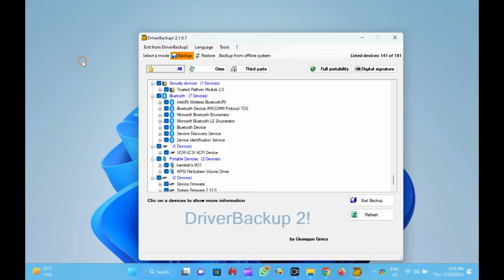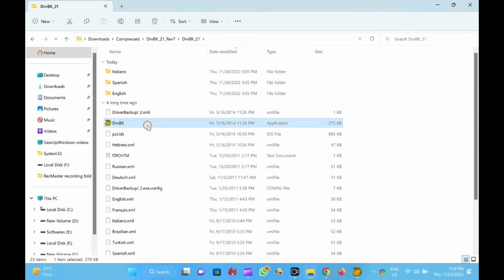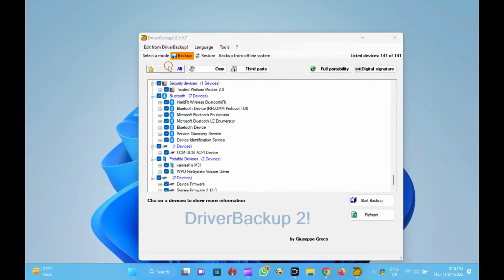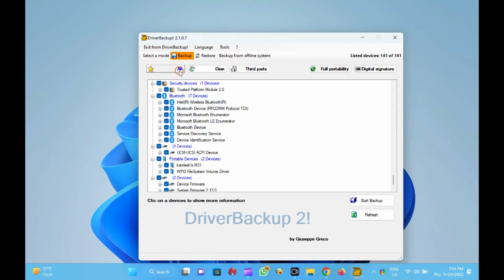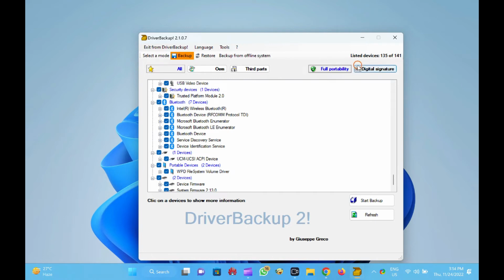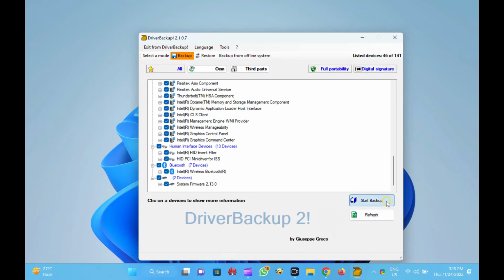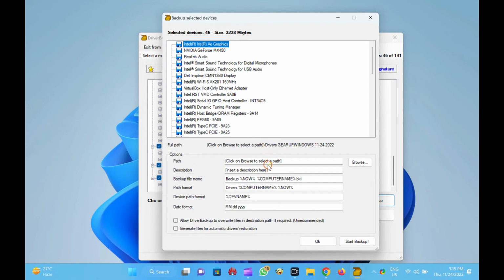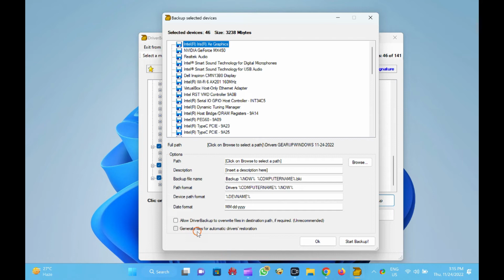How to Backup Drivers of Windows 11 or 10 PC (DriverBackup Method) | GearUpWindows Tutorial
How to Backup Drivers of Windows 11 or 10 PC (DriverBackup Method)?

There is a lot of software available over the internet to backup and restore drivers on Windows PC. DriverBackup is also a Driver backup and restoration utility. It is portable, easy to carry, or you can just upload it to the cloud to use with any PC. This portable Windows DriverBackup software offers restoration, backup, removal, command-line options, automatic restoration from CD/DVD, and path formatting features. It also includes an interactive command-line builder.

Use of DriverBackup

DriverBackup is a portable and free utility. It is a convenient tool to get the OS drivers if you have lost your driver’s CD.

To start using, DriverBackup software, download and unzip it in a folder. Double-click on the DrvBK file to launch the DriverBackup app.

Once the DriverBackup is launched, you can see all the drivers, including the third-party drivers, in a discreet view. It allows you to choose which drivers to back up and which to skip. The view is similar to the Device Manager with an additional checkbox. It allows you to backup all drivers, only OEM drivers, and only third-party drivers. You can also filter and do a selective backup of only a third party or only OEM. Windows 11/10 installs the system drivers most of the time, so better backup selective drivers to save space.

During Backup, the DriverBackup allows you to choose Full portability. This button offers devices that are totally compatible with backup and restore. Similarly, you can select the Digital Signature option if you want to backup drivers with a digital signature.

Once you have decided which drivers to backup, click on the Start Backup button. This will allow you to choose the backup path, add a description, name the backup file, date format, and so on.

You will find two Backup options here:-

Allow DriverBackup to overwrite files in the destination path if required. (Unrecommended) – You should check this option to overwrite files in the backup path if required. Otherwise, the program may give an error.

Generate a file for automatic drivers’ restoration – This option generates executable files for automatic drivers’ restoration. These files include a batch file “Restore.bat” and “Autorun.inf” that enable autorun in removable devices.

Facilities that are provided in DriverBackup software:

Backup & restore of Windows drivers, including third-party devices.

Drivers’ backup is possible from offline or non-booting systems.

It is convenient if you lose the driver’s disk and have no idea about the hardware.

Compatible with 64-bit systems.

Automatic generation of autorun files for drivers’ restoration.

Advantageous option to create a DVD or Autorun USB drive to install the software on the PC.

Chapters

00:00 Intro
00:43 Use of DriverBackup
02:52 Facilities that are provided in DriverBackup software
03:28 Download DriverBackup